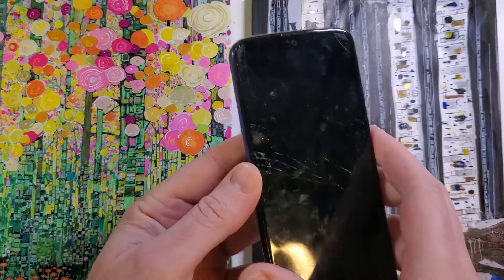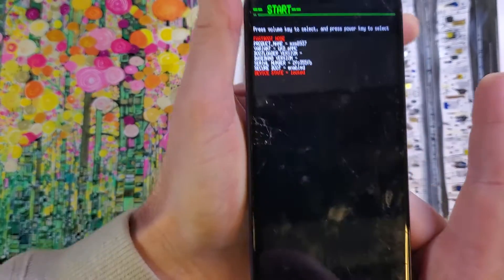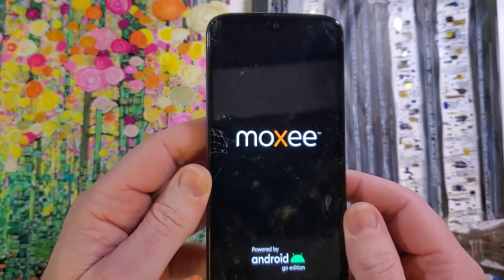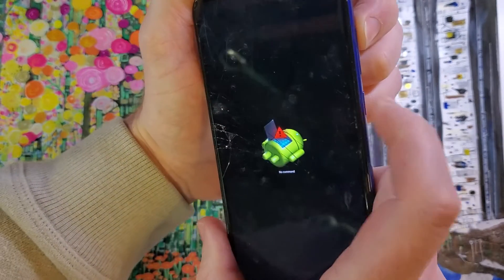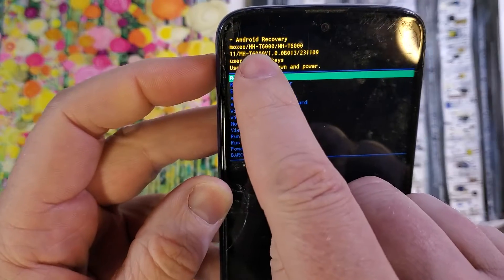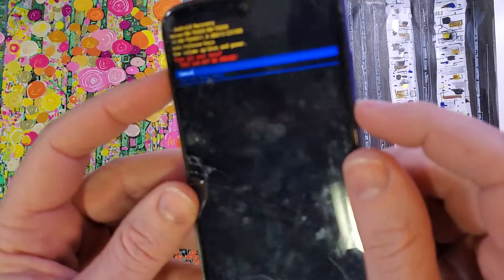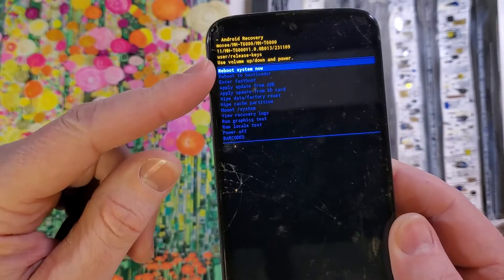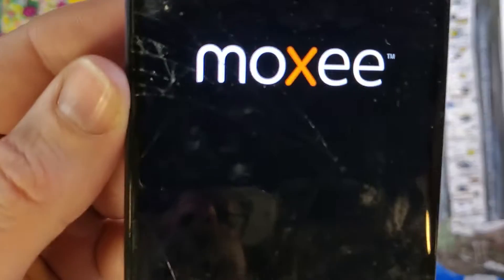Moxee by Assurance Wireless Factory Reset Hard Reset - This is the Fastest Way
How to Factory Reset Hard Reset Moxee by Assurance Wireless